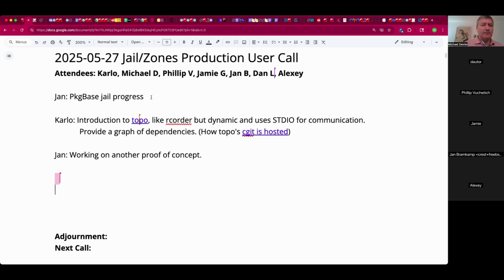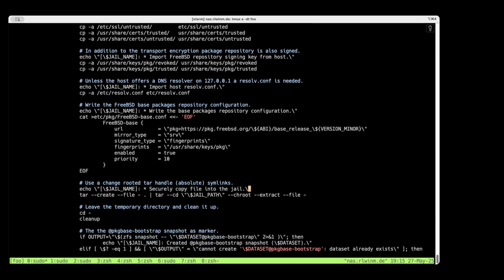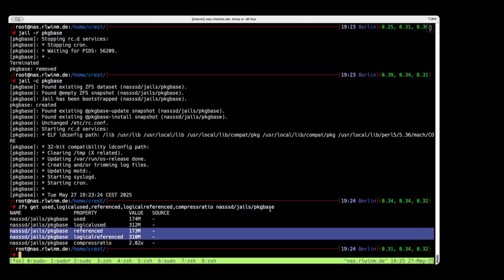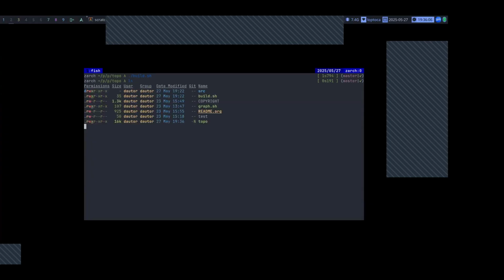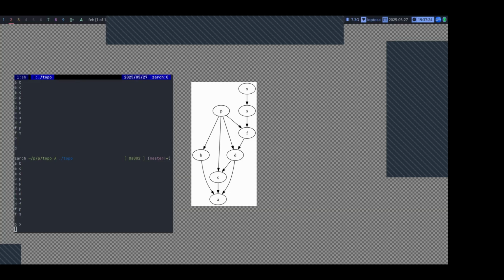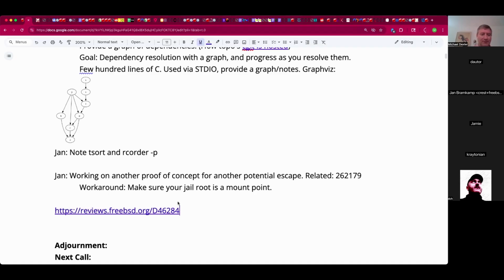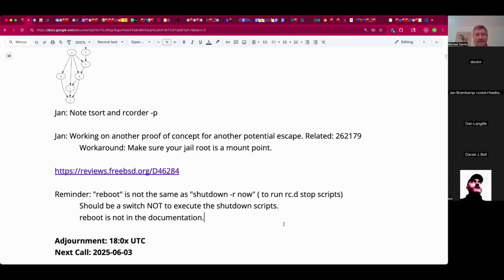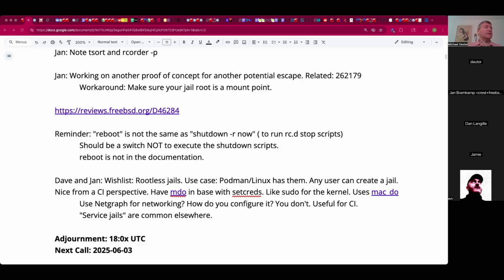2025-05-27 Jail/Zones Production User Call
The May 27th, 2025 Jail/Zones Production User Call

We discussed building FreeBSD with Packaged Base, RC dependence resolution with topo, potential Jail escapes, 'reboot' vs. 'shutdown -r now' behavior, the possibility of unprivileged Jail creation, and more!